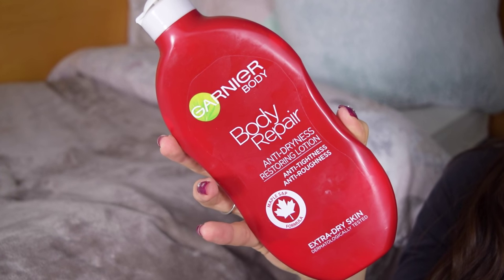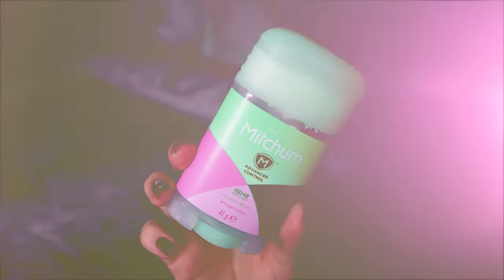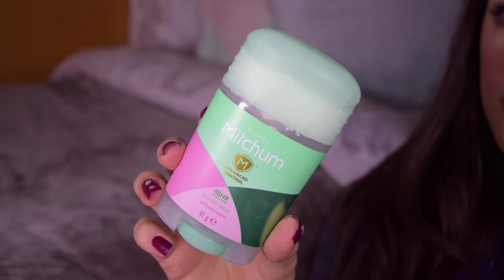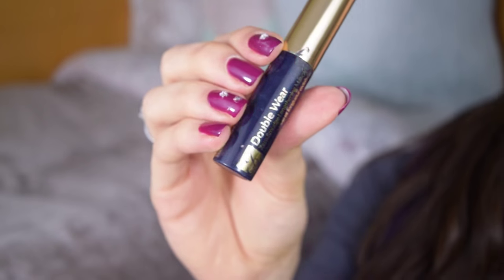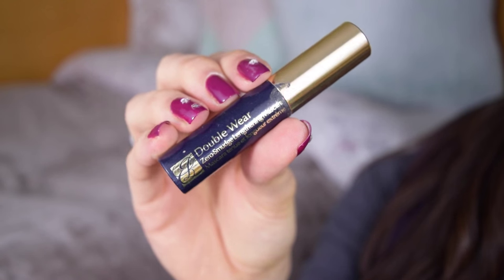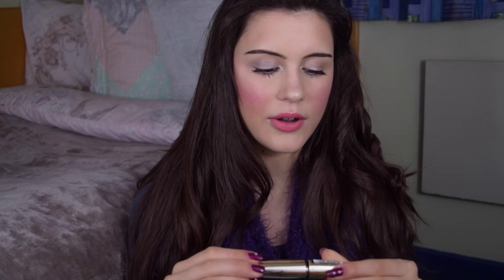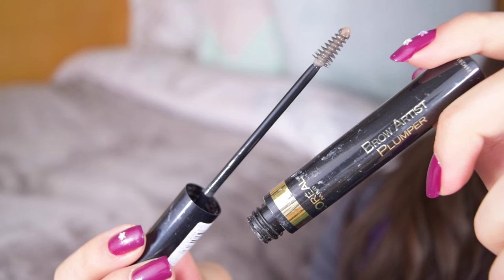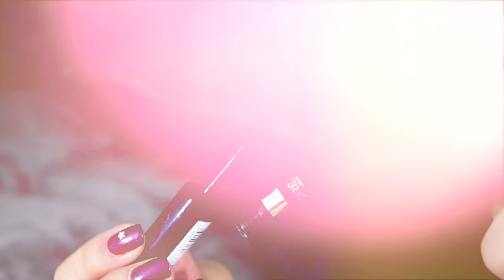⭐️ Makeup & Beauty Products I Used Up ⎢Vlogmas Day 3 ⭐️